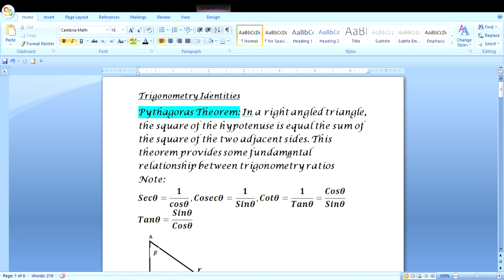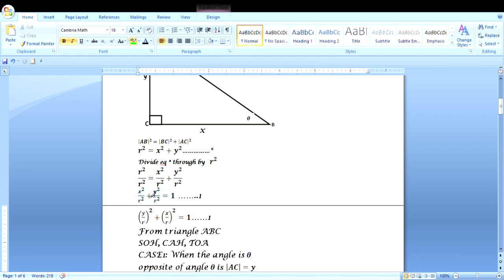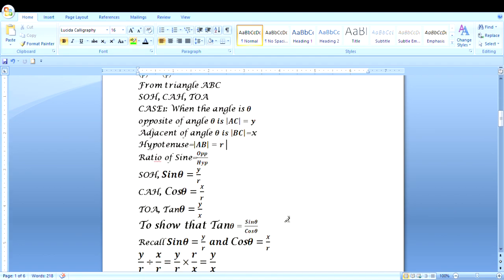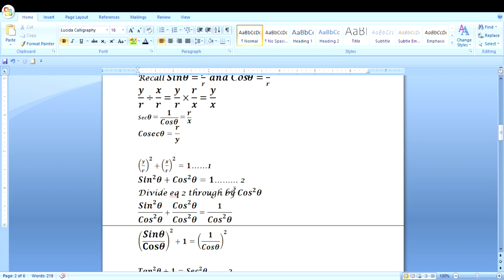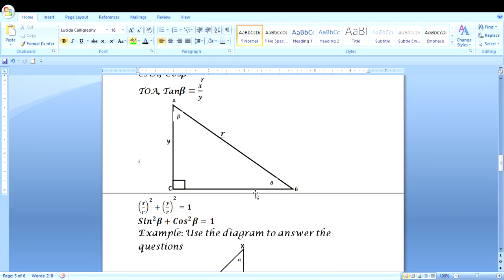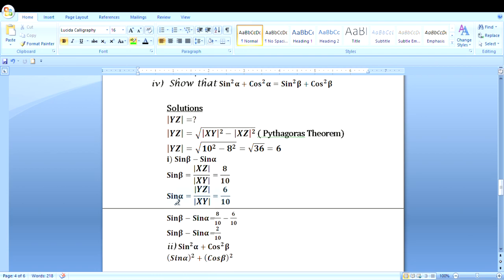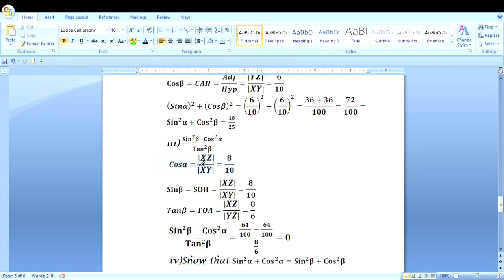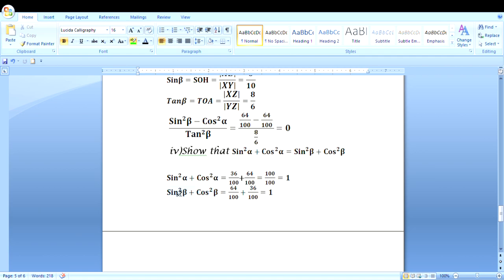Trigonometry Identities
This video explained clearly bit by bit how to derive trigonometry identities from a right angled as well as Pythagoras theorem.